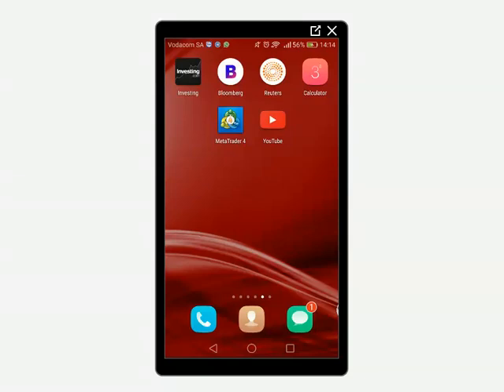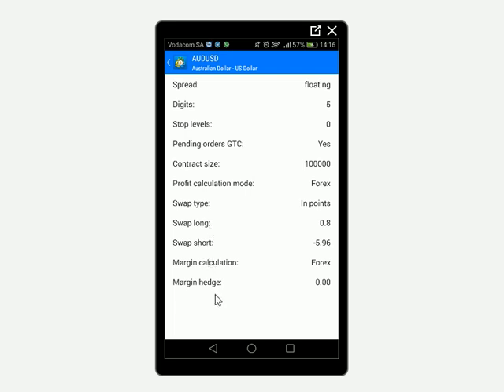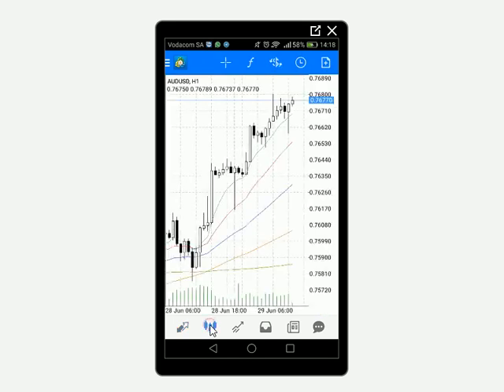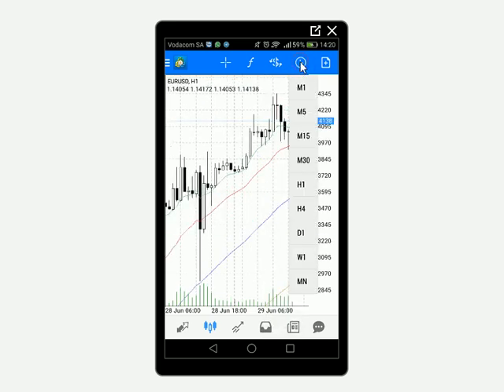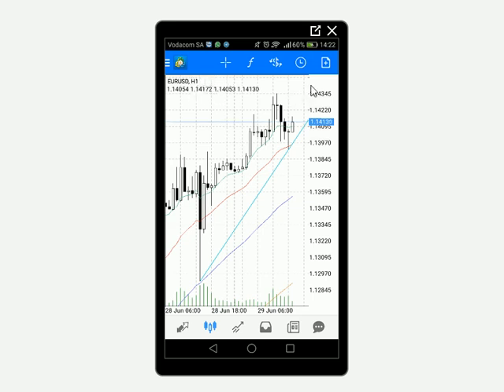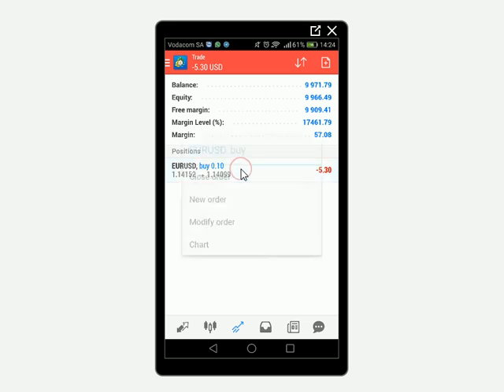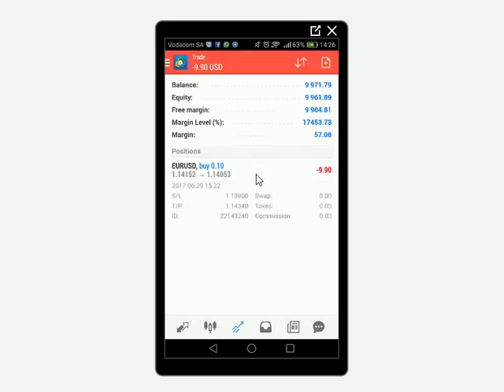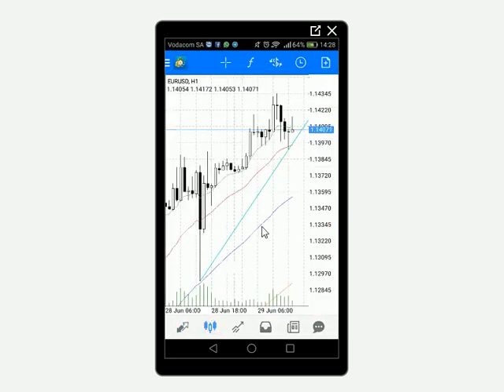MetaTrader 4 Mobile Basic Overview & Order Placing - Green Box Markets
This video gives you a basic overview of the MetaTrader 4 mobile application trading platform. It also details how to enter a trade and place the Stop Loss or Take Profit levels.

- Trading Education
- News Updates
- Economic Calendar

At Green Box Markets we are  focused on providing an all in one solution to people who wish to take advantage of the profits that are available on the financial market.